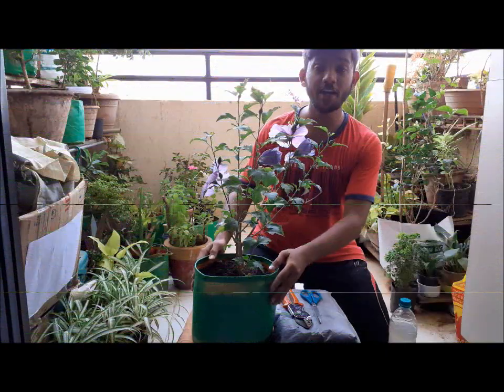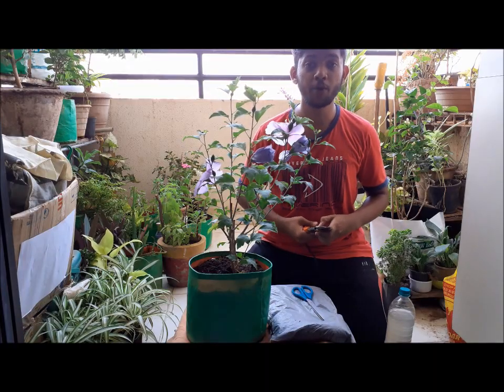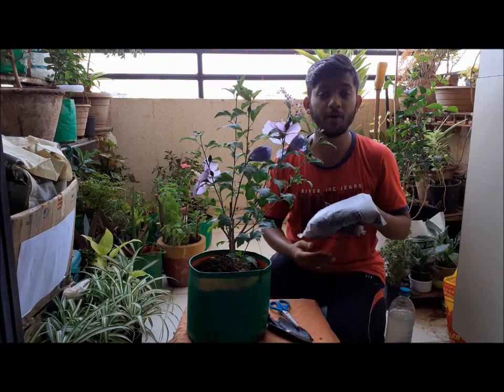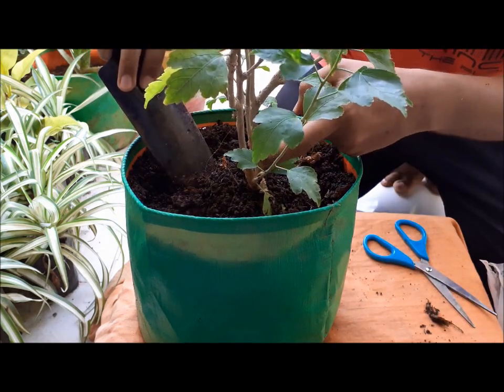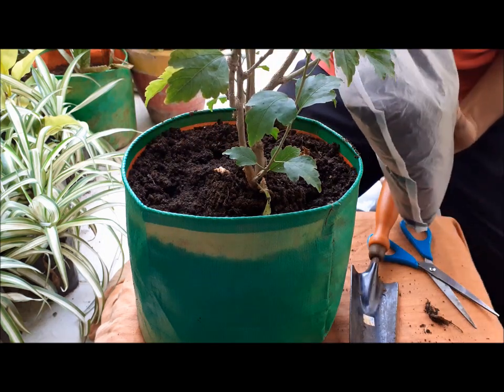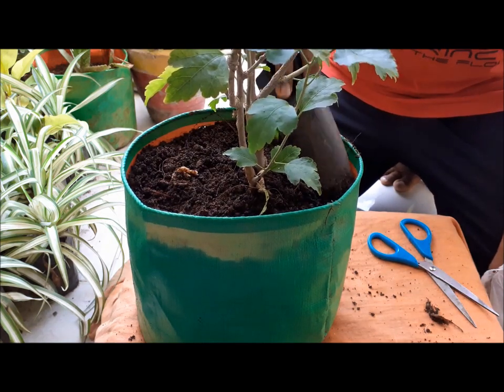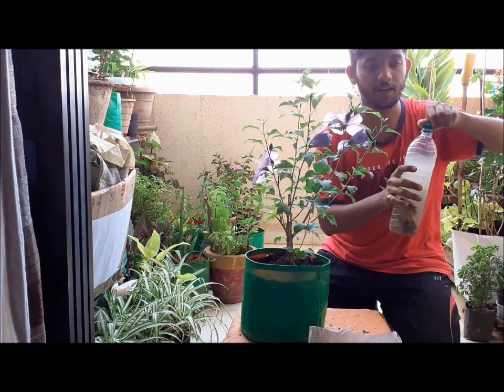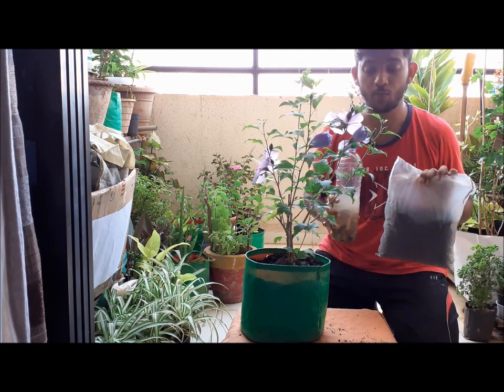No flowering?? Unbelievable flowering tips. How to get flowering? watch to know secret.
SUBG Life:
Sustainable Urban Balcony Gardening Life

We are having team of horticulture graduates and gardening specialist. So all the knowledge provided on basis of practical knowledge and scientific way.
We are consultant in balcony gardening, terrace gardening and farm. We also do landscape for balcony, terrace and office areas.
We are specialize artist of terrarium and designer kokedama.

Many a times we get concern about flowering. Many of you having flowering plants but not getting flowers. So watch video to get more flowering. Follow all the steps.

Our products:
Vermicompost: